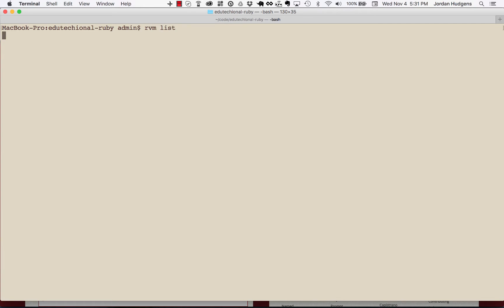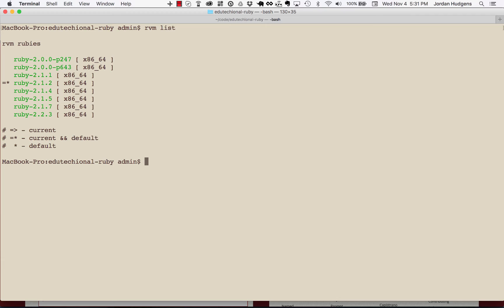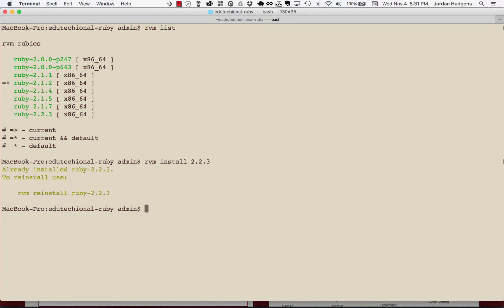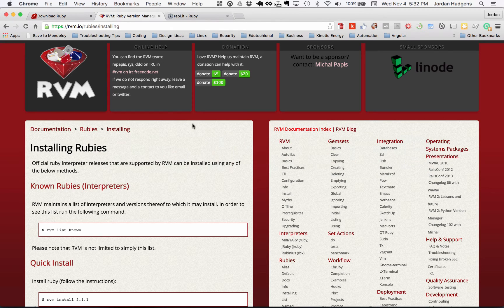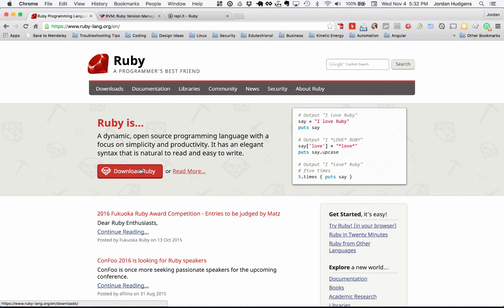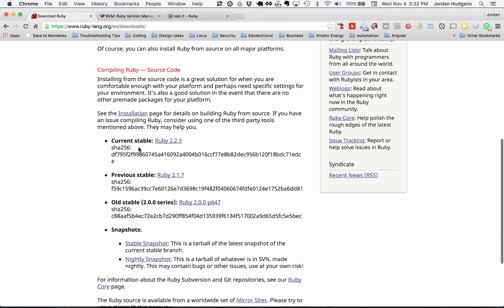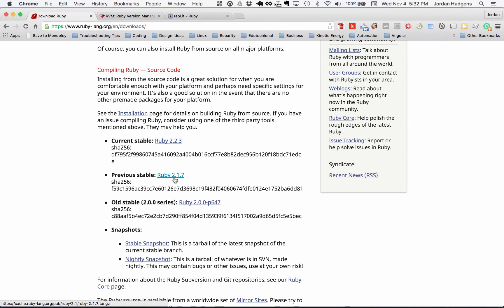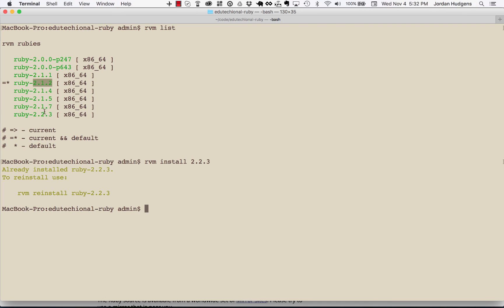How to install different Ruby versions with RVM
RVM is a powerful tool that lets you run multiple versions of the Ruby language on one computer and switch between them easily, learn how to setup RVM in this tutorial. Go through the full course for free